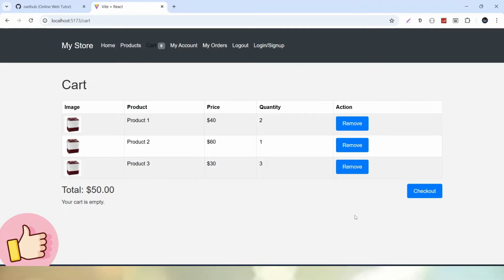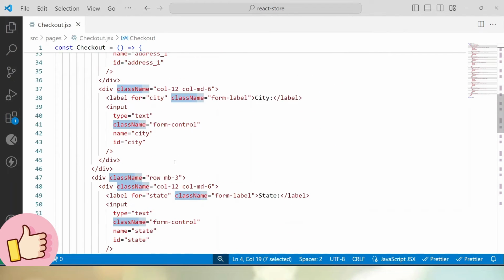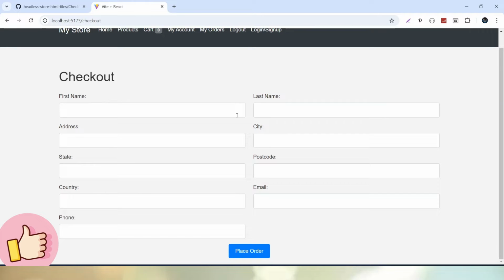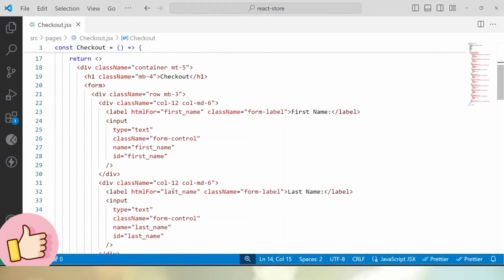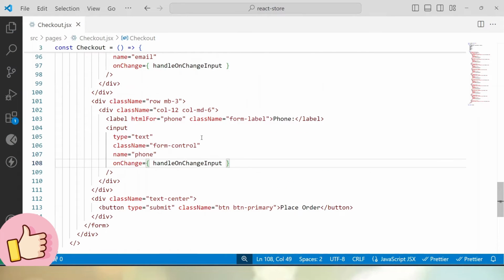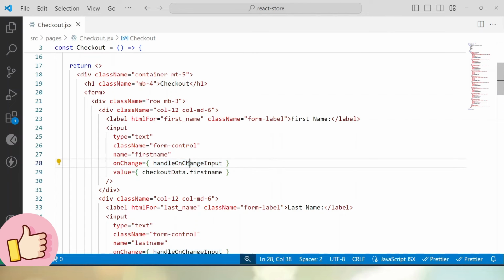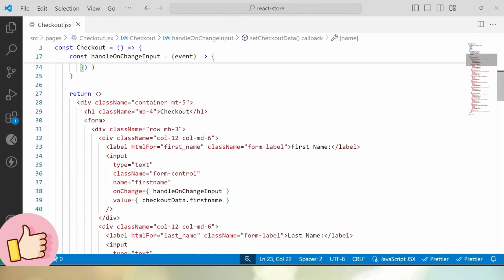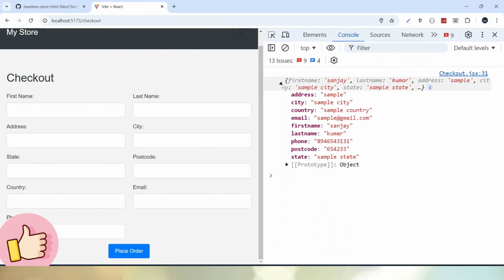React.js Store with WooCommerce API 🔥 WordPress with React js || Checkout Page Setup